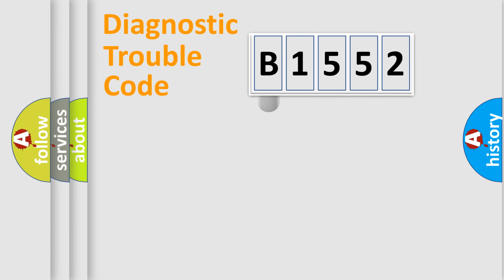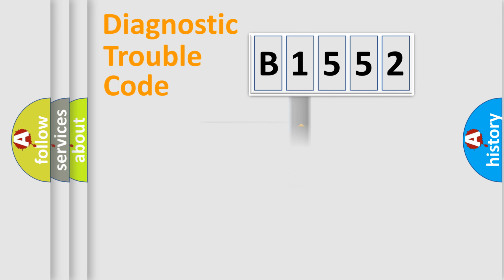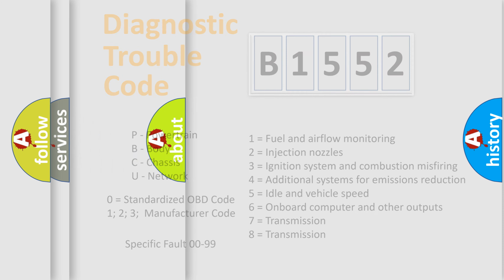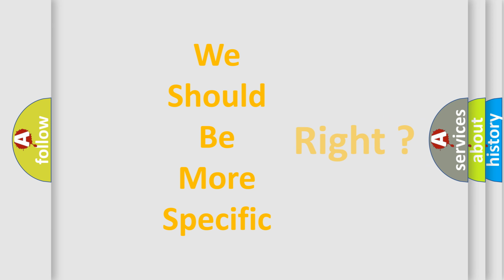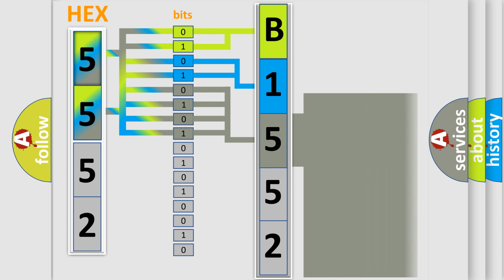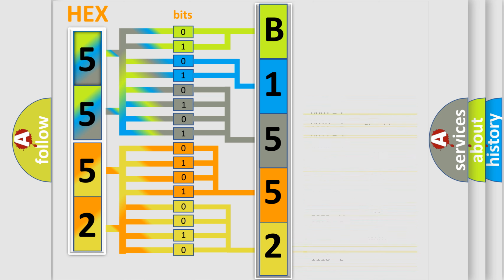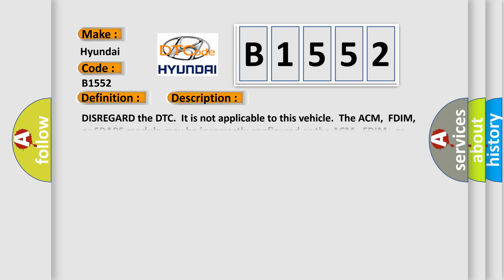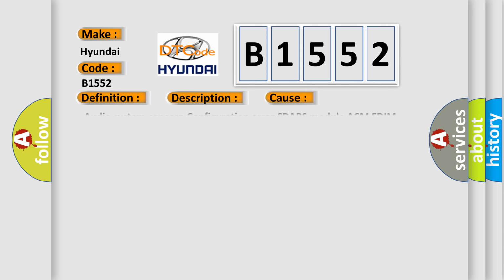DTC Hyundai B1552 Short Explanation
Contents:
0:21 Basic DTC analysis according to OBD2 protocol standard.
1:48 Insight into programming
2:58 A diagnostically understandable description of the Diagnostic Trouble Code
3:05 Basic error definition

Make:
Hyundai
Code:
B1552
Definition:
Lost Communication with Telephone Control Module
Description:
DISREGARD the DTC.It is not applicable to this vehicle.The ACM,FDIM,or SDARS module may be incorrectly configured or the ACM,FDIM,or SDARS module may be at fault.CHECK the configuration of the modules.CLEAR the DTCs.REPEAT the self-test.
Cause:
 Audio system concern Configuration error SDARS module ACM FDIM